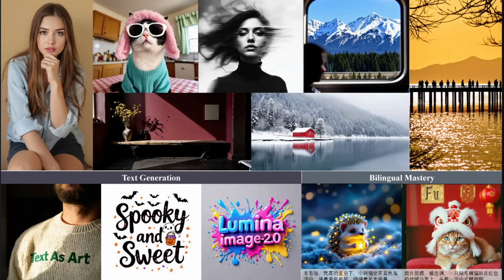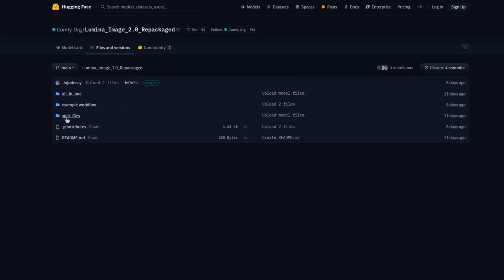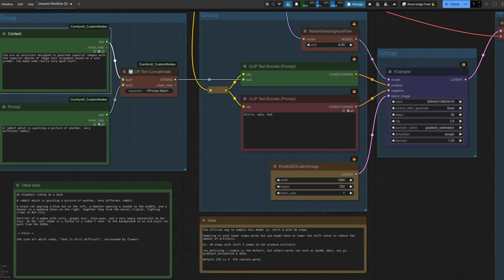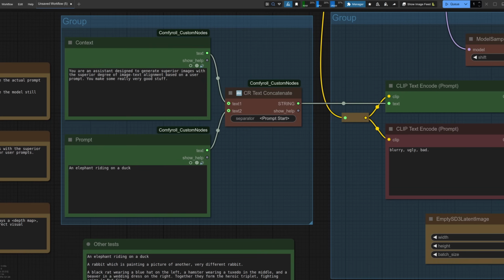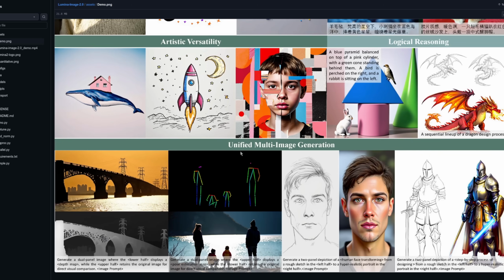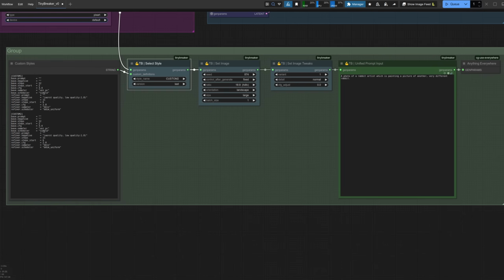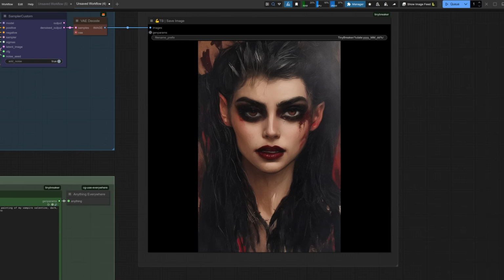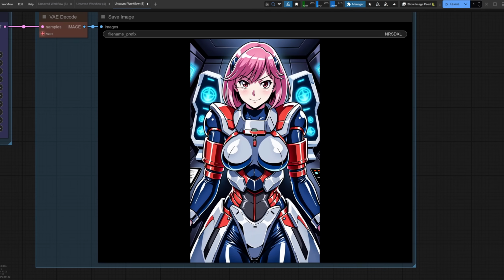3 New AI Image Models Ideal For Lower-End GPUs in ComfyUI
AI image generation doesn't always need the best GPUs, as these 3 smaller models show. Smaller can often mean faster too, so even higher-end owners can benefit. Lumina 2.0 is great at following prompts, TinyBreaker uses an interesting mix of Pixart with Stable Diffusion, and Animagine XL 4 is the latest anime SDXL model in the series.

== Beginners Guides! ==